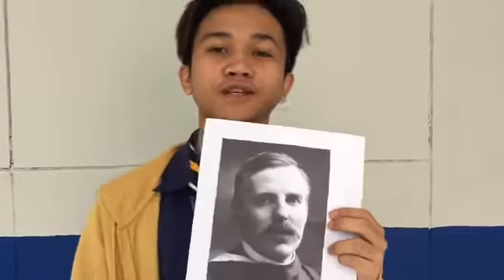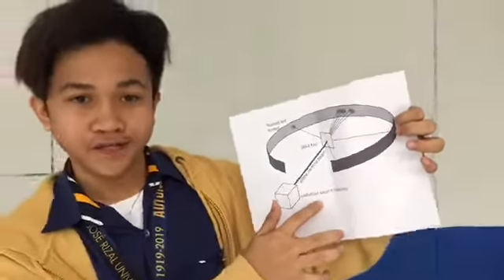F12C Group 2